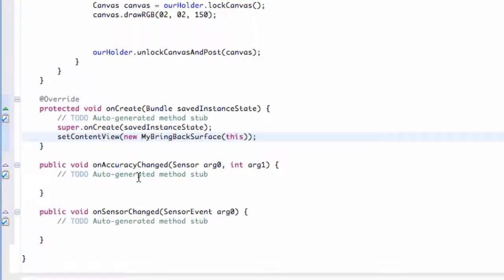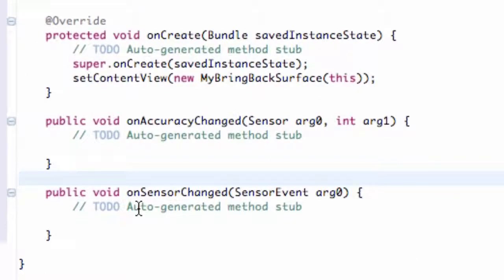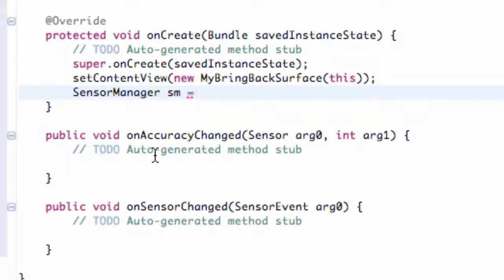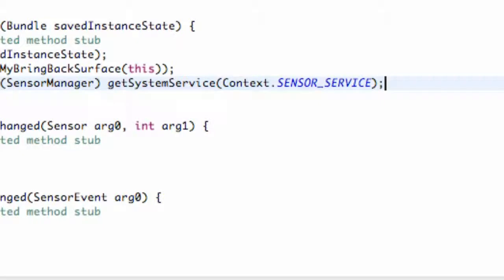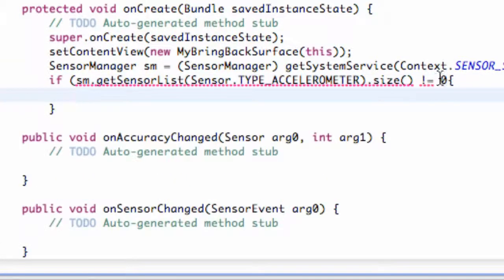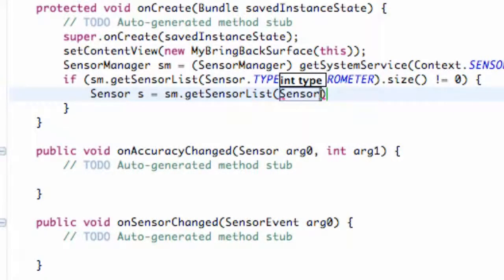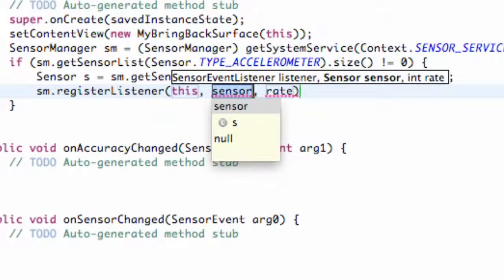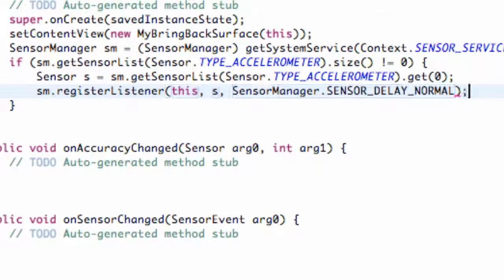Android Developing Applications Tutorial 126 Setting up Sensor Manager